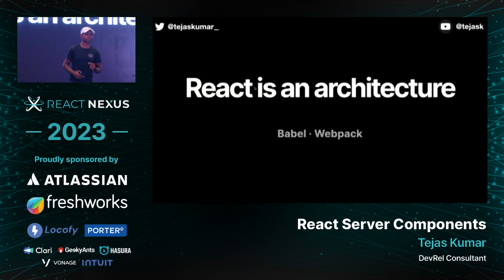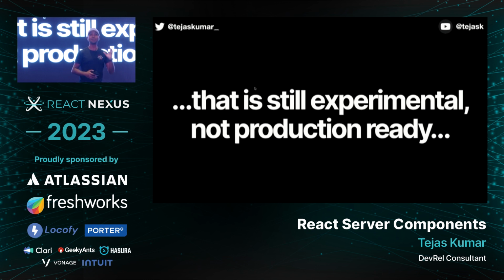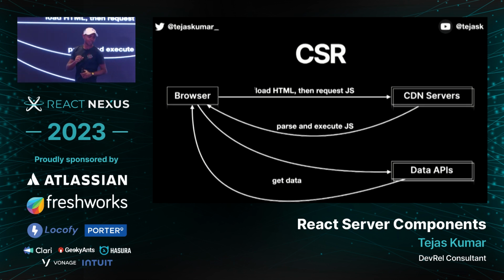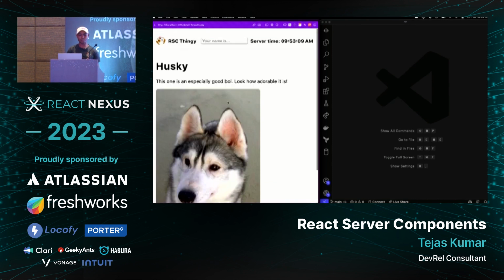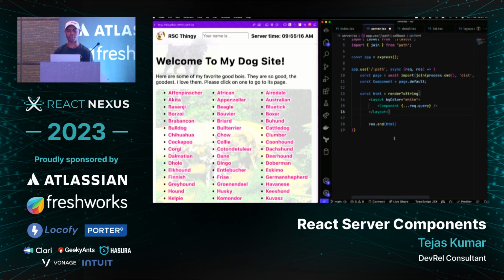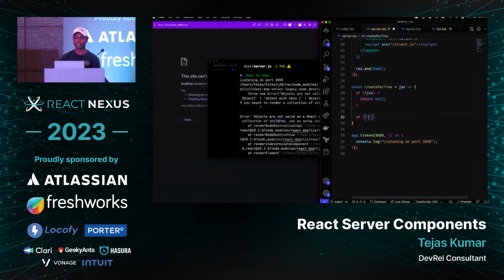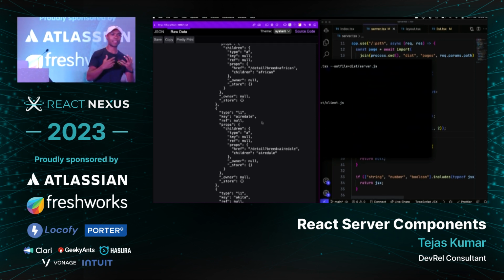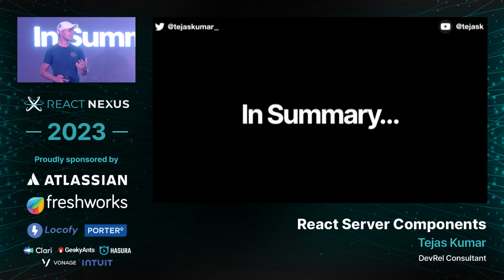React Server Components by Tejas Kumar